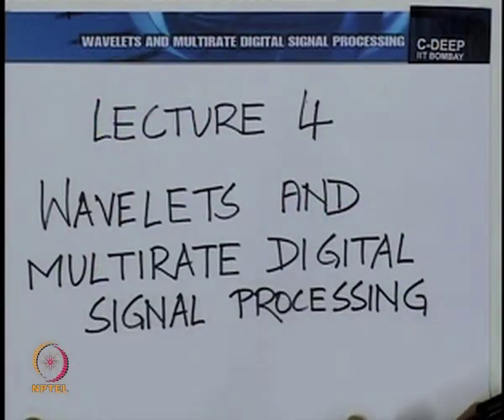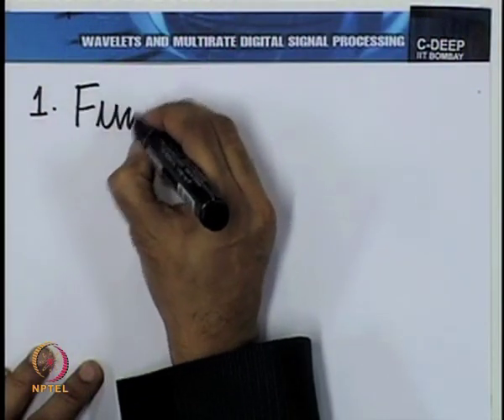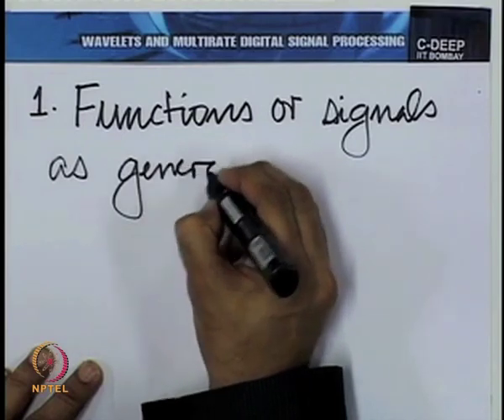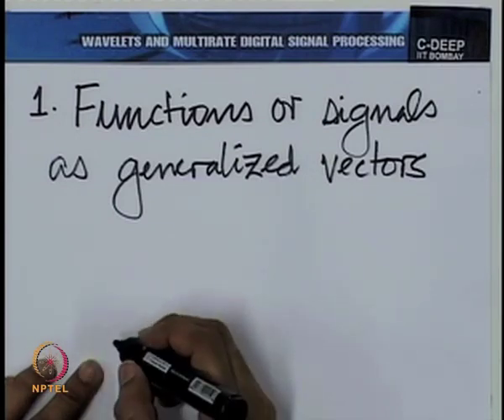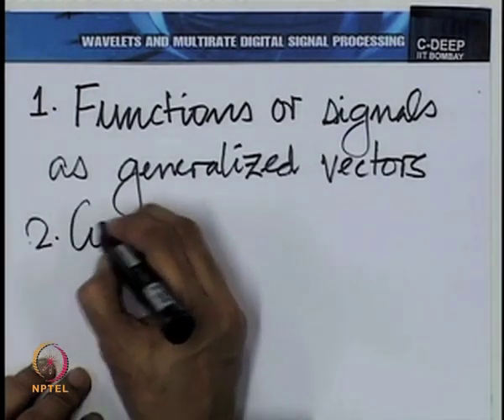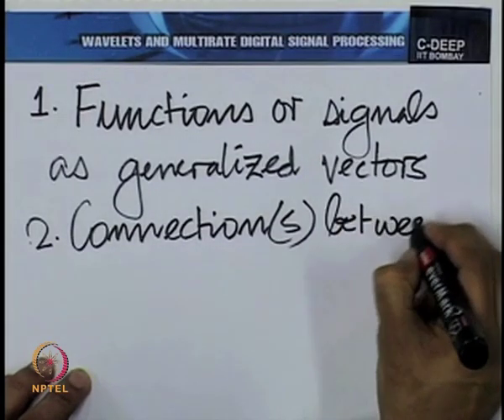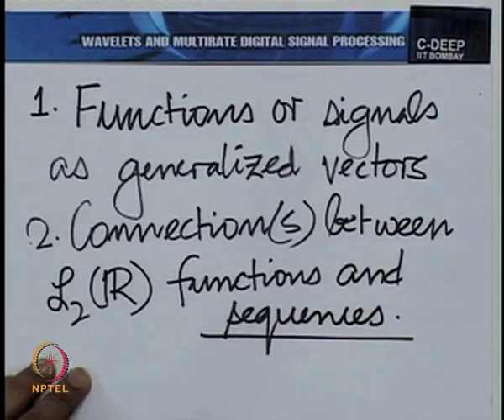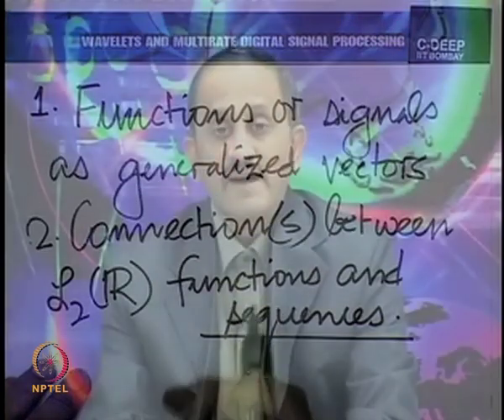Mod-01 Lec-04 Wavelets And Multirate Digital Signal Processing